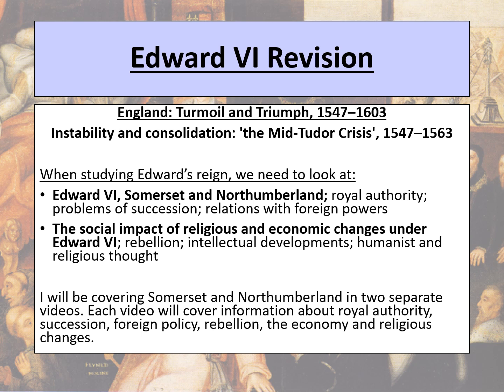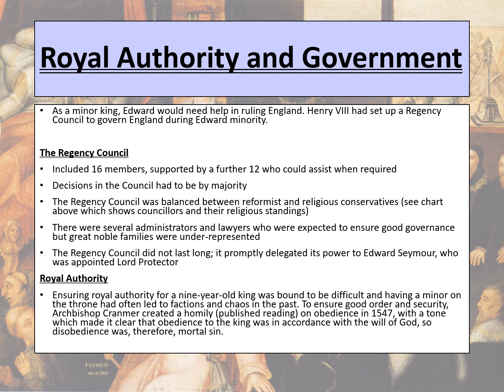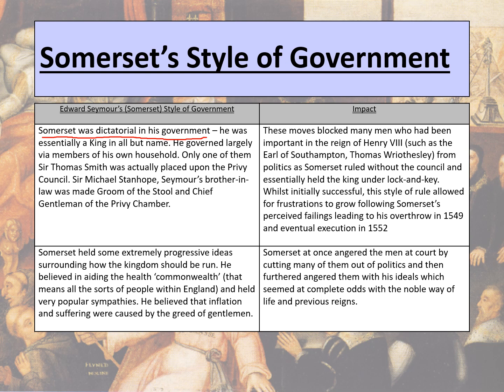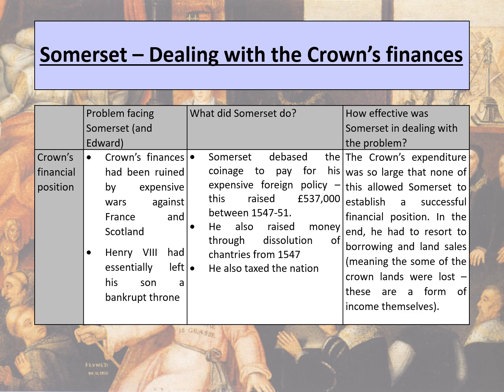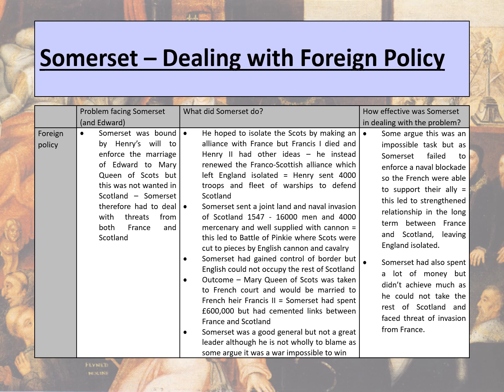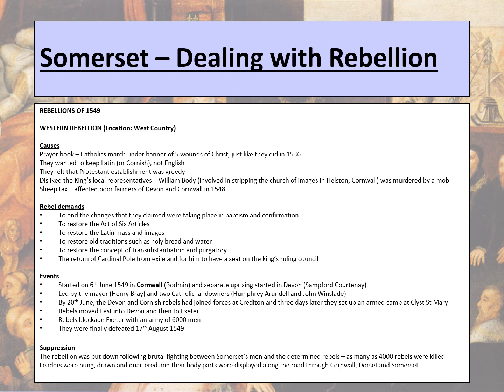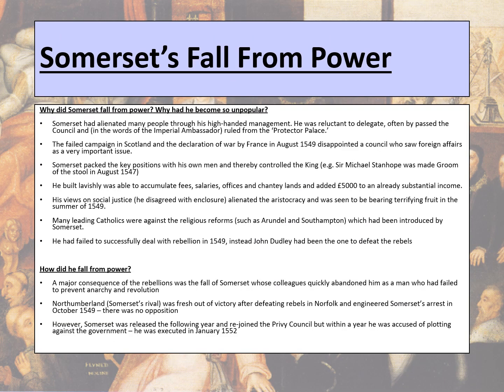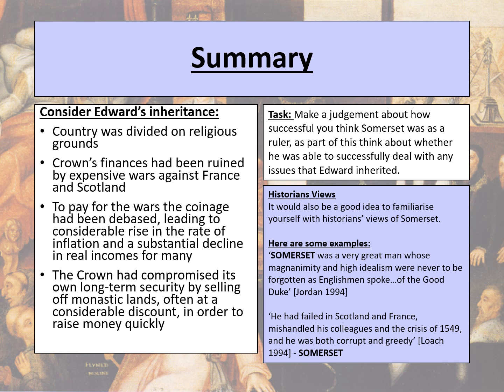UNIT 3: EDWARD VI: RULE OF SOMERSET